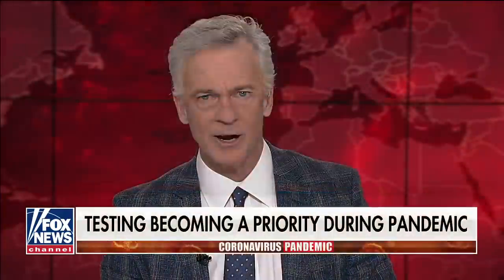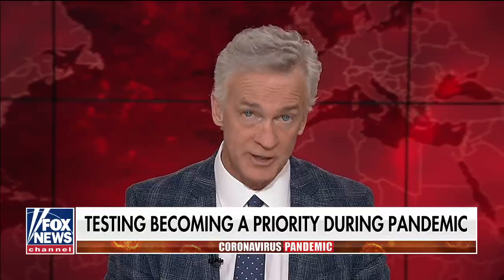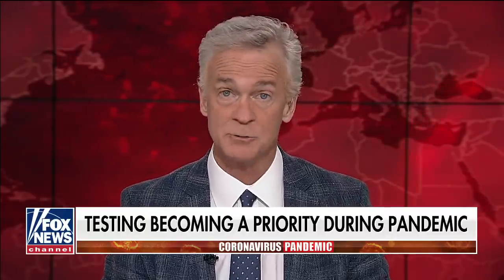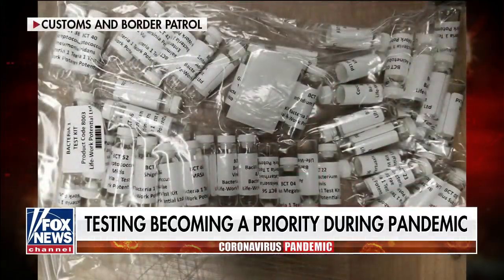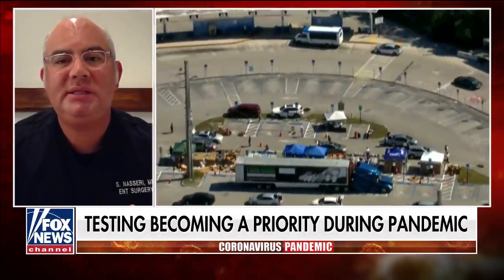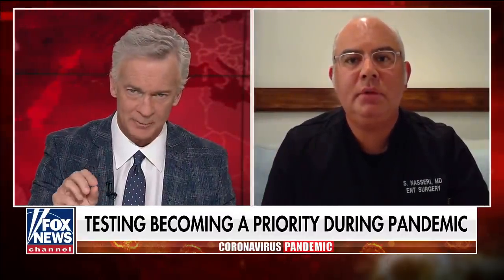Fake COVID-19 tests seized by border patrol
Harvard Medical Graduate and ENT Dr. Shawn Nasseri joins Trace Gallagher to breakdown coronavirus testing.

FOX News operates the FOX News Channel (FNC), FOX Business Network (FBN), FOX News Radio, FOX News Headlines 24/7, FOXNews.com and the direct-to-consumer streaming service, FOX Nation. FOX News also produces FOX News Sunday on FOX Broadcasting Company and FOX News Edge. A top five-cable network, FNC has been the most-watched news channel in the country for 17 consecutive years. According to a 2018 Research Intelligencer study by Brand Keys, FOX News ranks as the second most trusted television brand in the country. Additionally, a Suffolk University/USA Today survey states Fox News is the most trusted source for television news or commentary in the country, while a 2017 Gallup/Knight Foundation survey found that among Americans who could name an objective news source, FOX News is the top-cited outlet. FNC is available in nearly 90 million homes and dominates the cable news landscape while routinely notching the top ten programs in the genre.